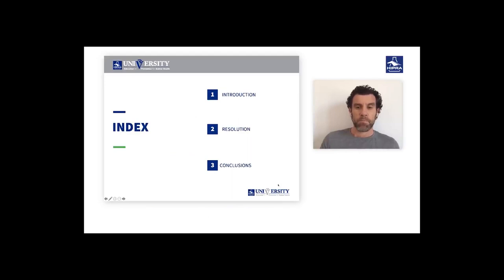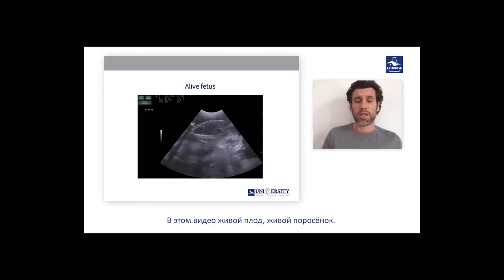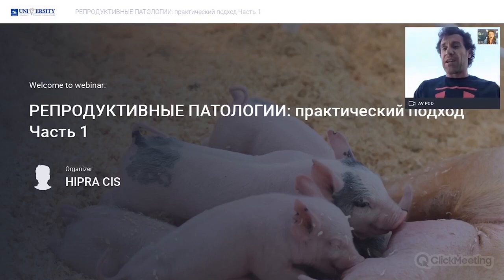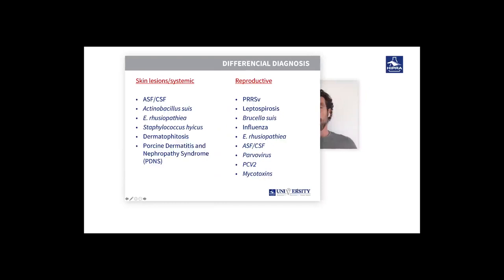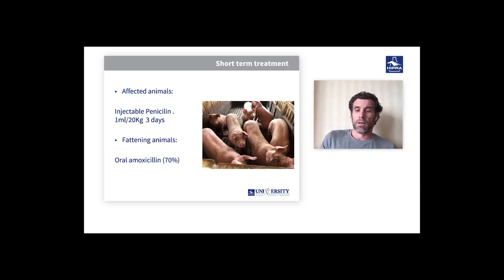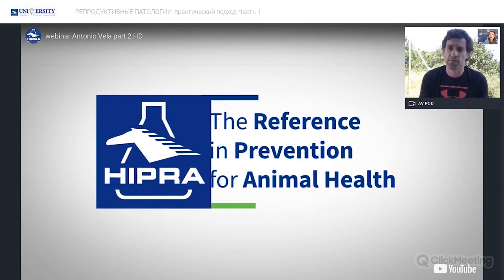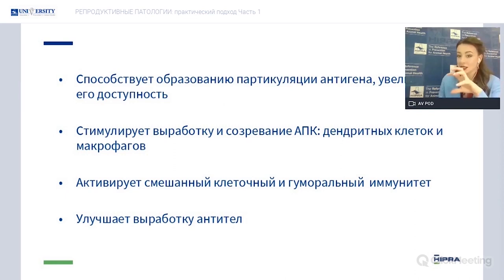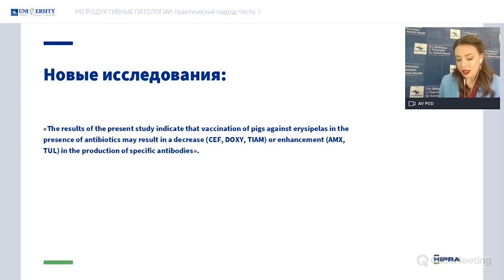Вебинар Hipra University: Репродуктивные патологии часть 1; Antonio Vela, Людмила Дудар.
HIPRA - это ветеринарная фармацевтическая компания, занимающаяся исследованиями, производством препаратов для здоровья животных. Мы являемся ведущей компанией в области охраны здоровья животных, особенно в области биологических препаратов. Наша история насчитывает более полувека. В настоящее время мы занимаем одно из ведущих мест среди фармацевтических компаний, производящих биопрепараты для ветеринарной промышленности во всем мире.

В HIPRA мы полагаемся на наш опыт, технологии и призвание предлагать продукты и услуги самого высокого качества, с помощью которых мы можем улучшить здоровье птицеводческих и животноводческих ферм.